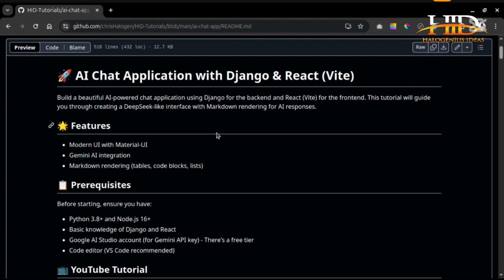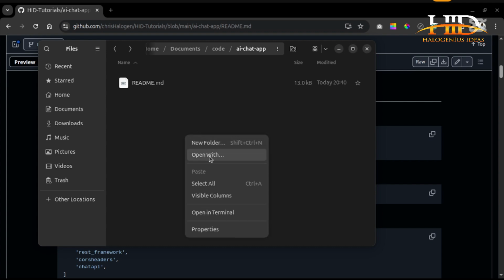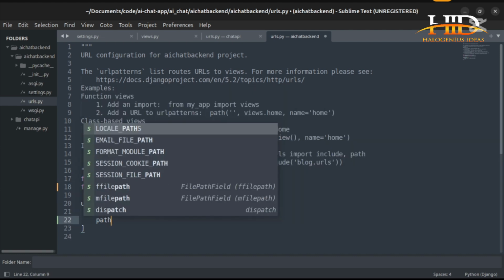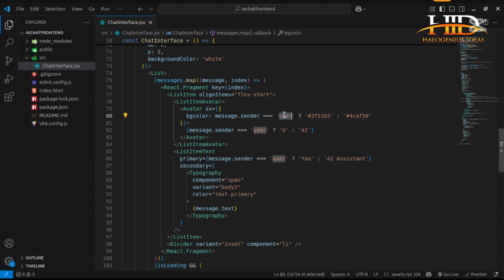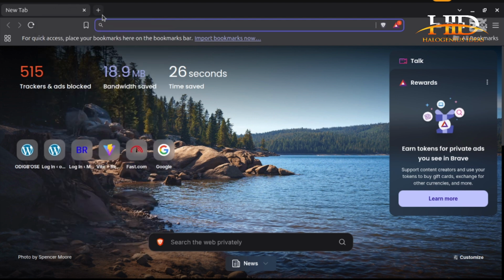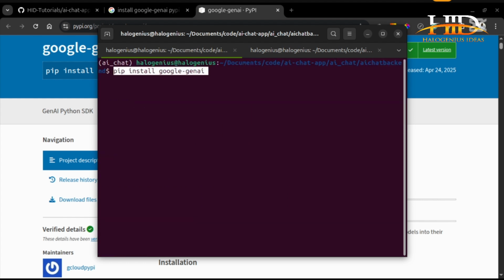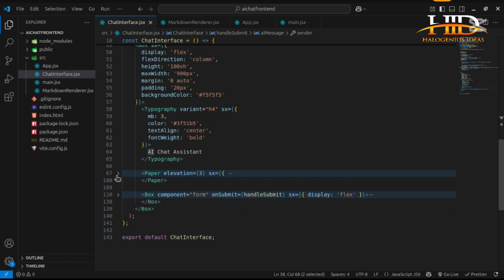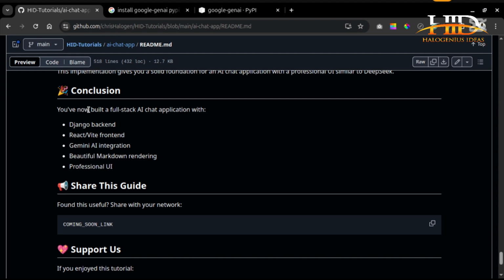🚀🤖 Build Your Own AI Chatbot with Gemini, Django & React | Markdown + Code Highlighting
In this step-by-step tutorial, you'll learn how to build a beautiful, production-ready AI chatbot using:
✅ Google Gemini API (Free Tier)
✅ Django (Python Backend)
✅ React + Vite (Modern Frontend)
✅ Markdown Rendering (Code, Tables & Lists)

✨ What You'll Build:
A sleek chat interface inspired by DeepSeek/ChatGPT
Full-stack integration with Google's Gemini 2.0 Flash
Advanced Markdown support (syntax highlighting, tables, lists)
Proper error handling and loading states

🛠️ Tech Stack:
Frontend: React + Vite + Material-UI
Backend: Django REST Framework
AI: Gemini AI (Free Tier)

📌 Timestamps:
00:00:00 - Introduction
00:01:01 - Django Backend Setup
00:01:41 - App Demo
00:05:32 - Architecture Overview
00:06:32 - Project Backend
00:14:32 - Project Frontend
00:28:13 - First Testing
00:29:53 - Connecting with Gemini AI
00:37:19 - Including Markdown Support
00:43:28 - Final Testing
00:46:13 - Final Notes & Conclusion

If you enjoyed this tutorial:
💬 Leave a comment (What should I build next?)
📢 Share with friends who want to learn real-time apps